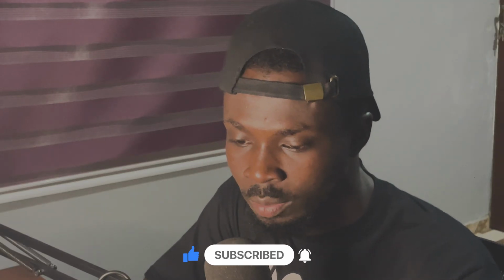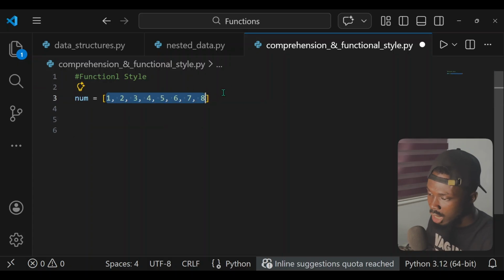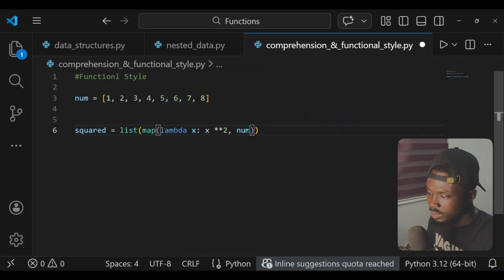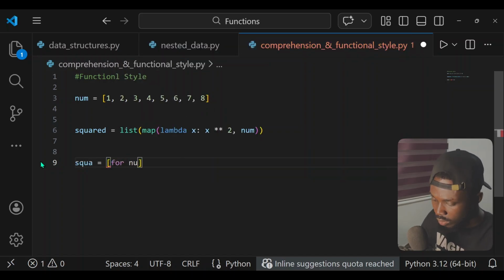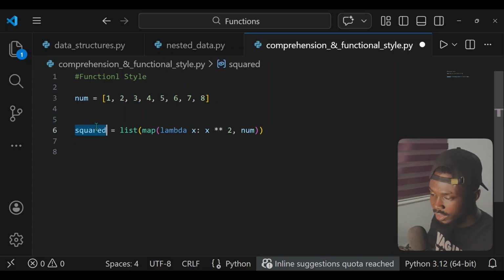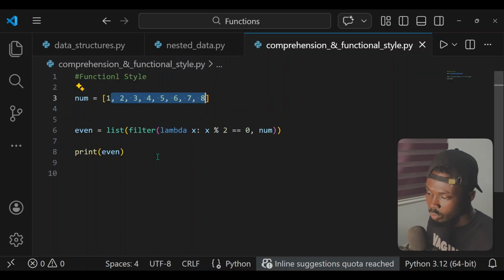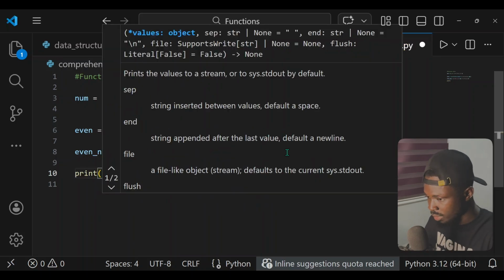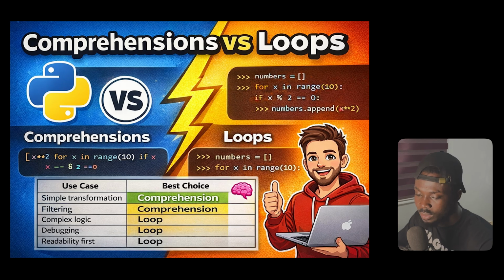Python for Intermediate | 2026 - Writing Python in a Functional Style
In this video, we explore how list, set, and dictionary comprehensions allow you to write Python code in a more functional programming style. Instead of relying on long loops and step-by-step mutations, comprehensions let you transform and filter data declaratively in a single, expressive line.

Functional-style thinking in Python focuses on data transformation rather than manual iteration. With comprehensions, you describe what you want the result to be, while Python handles the iteration behind the scenes.

What you’ll learn in this tutorial:

How List Comprehensions map and filter data efficiently

How Set Comprehensions create unique transformed collections

How Dictionary Comprehensions build key-value mappings dynamically

Writing cleaner, more declarative Python code

Practical examples that show how comprehensions replace traditional loops

If you want to write more elegant, Pythonic, and functional-style code, comprehensions are an essential skill every Python programmer should master.

This tutorial is perfect for Python beginners and intermediate developers looking to improve their coding style and efficiency.